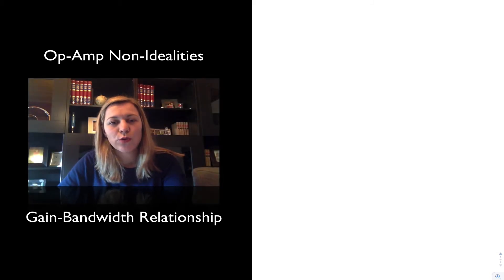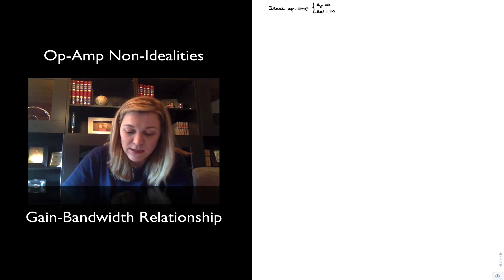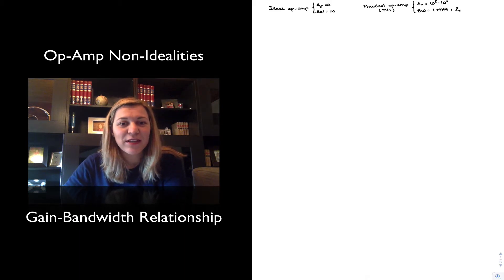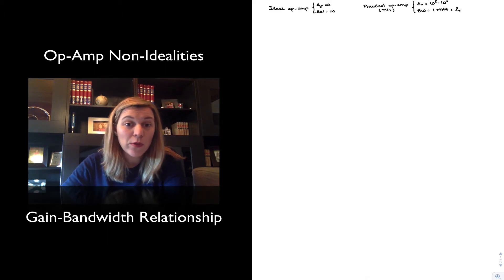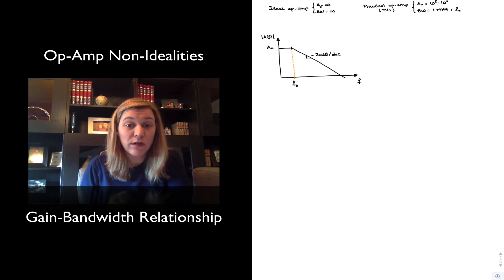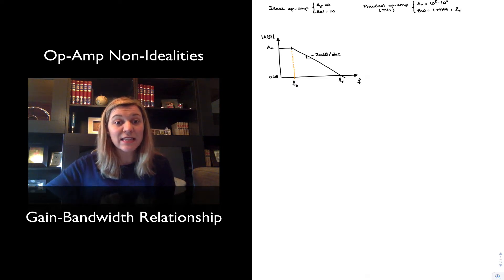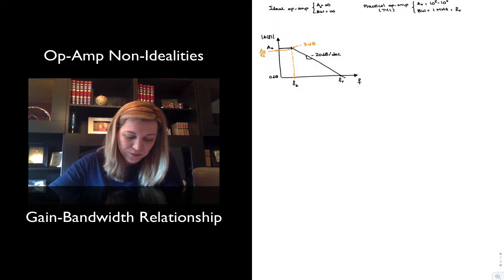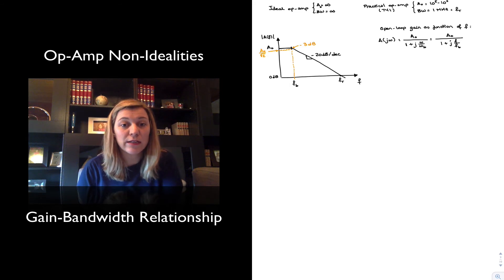Gain-Bandwidth Relationship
Relationship between gain and bandwidth in op-amp circuits. Definition of unity gain frequency and gain-bandwidth product.